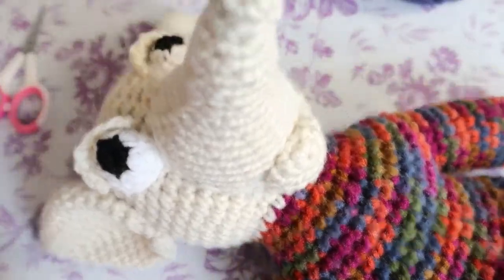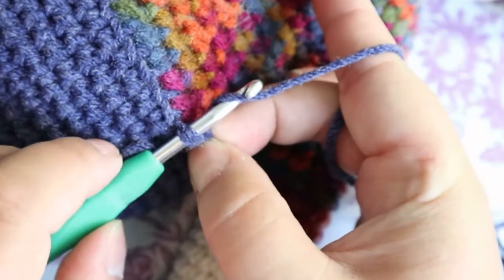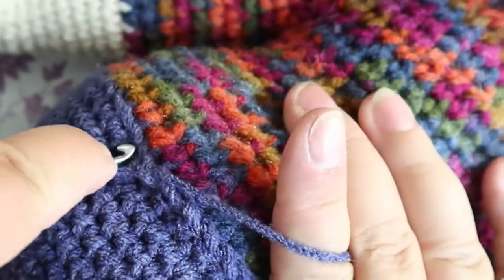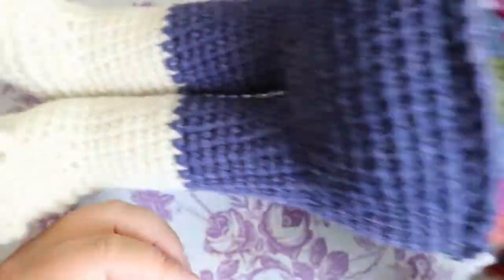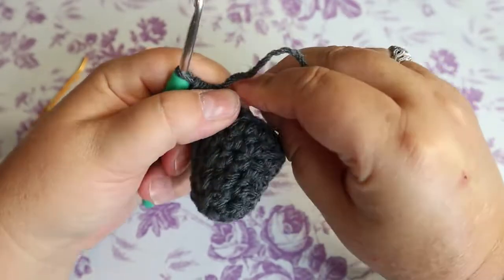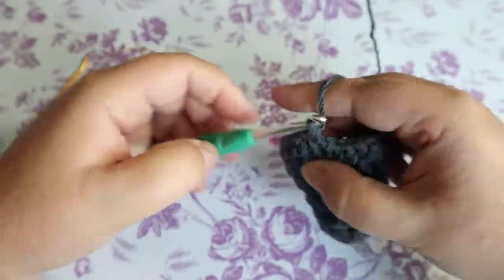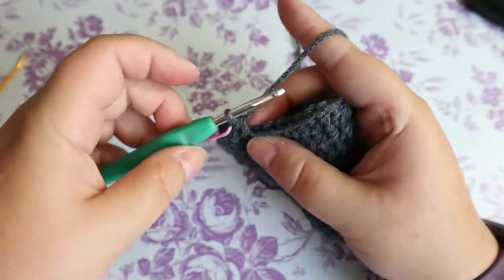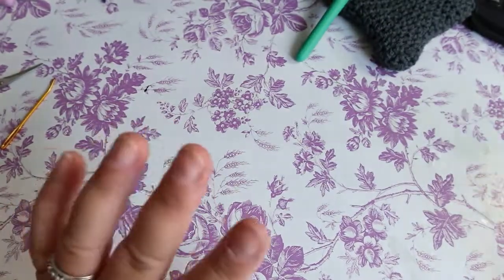Left Handed Brownie Part 3